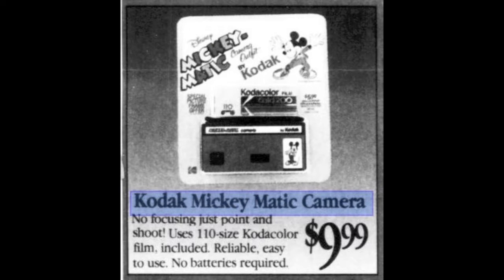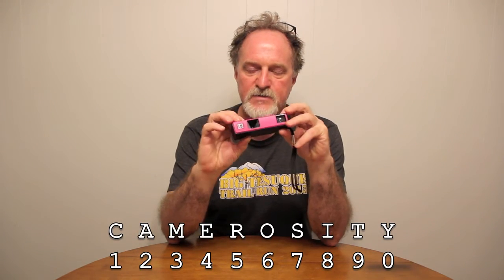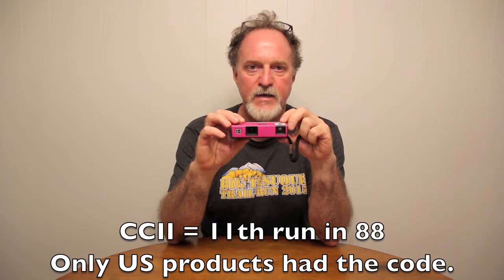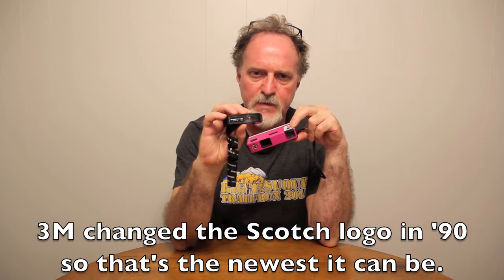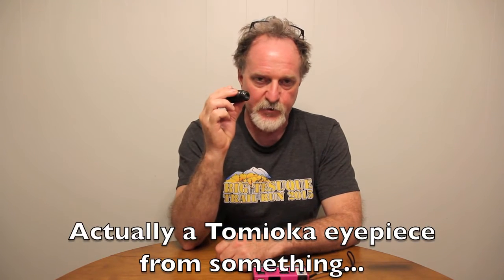52 Cameras: # 107 — Kodak Mickey-Matic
Correction: 3M acquired Ferrania in 1964.

I read that CUMBERLAND was used instead of CAMEROSITY for British lenses.  I don't know if it continued with a 4-digit scheme on camera bodies like in the US.